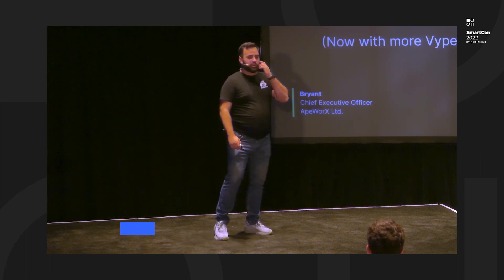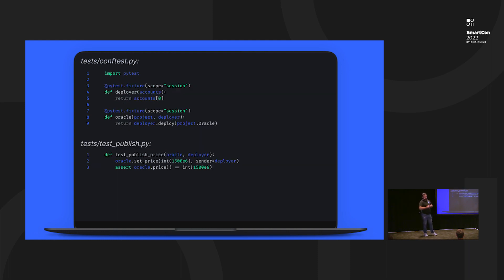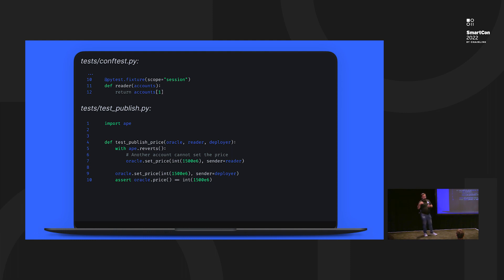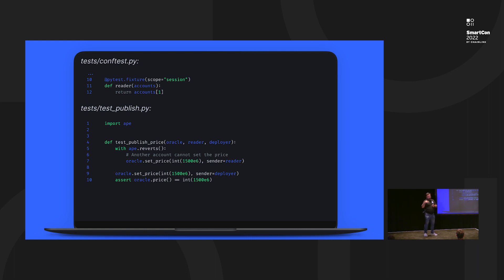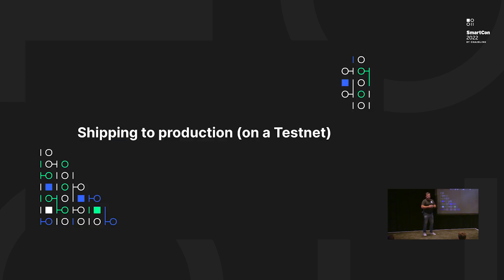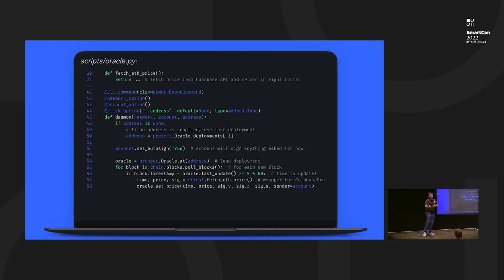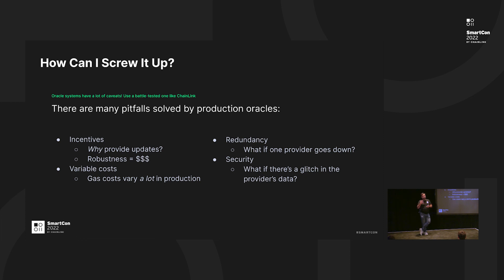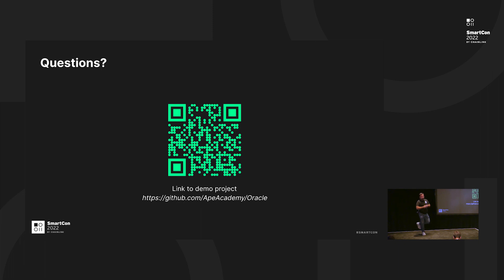How Chainlink Works Under the Hood - In Vyper | Bryant Eisenbach at SmartCon 2022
In this SmartCon 2022 workshop, Bryant Eisenbach, CEO of ApeWorX Ltd, provides an introduction to building a basic oracle contract using Ape, Vyper, and Chainlink.

Chainlink is the industry-standard Web3 services platform and has enabled trillions of dollars in transaction volume across DeFi, insurance, gaming, NFTs, and other major industries. As the leading decentralized oracle network, Chainlink enables developers to build feature-rich Web3 applications with seamless access to real-world data and off-chain computation across any blockchain and provides global enterprises with a universal gateway to all blockchains.

Learn more about Chainlink by visiting chain.link or reading the developer documentation at docs.chain.link. To discuss an integration, reach out to an expert.